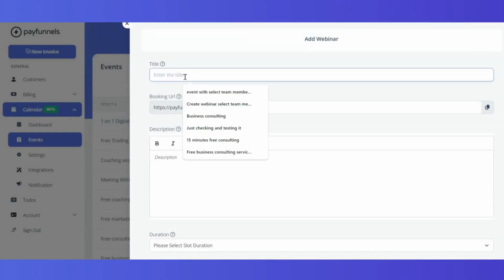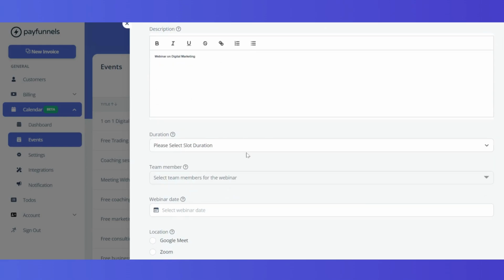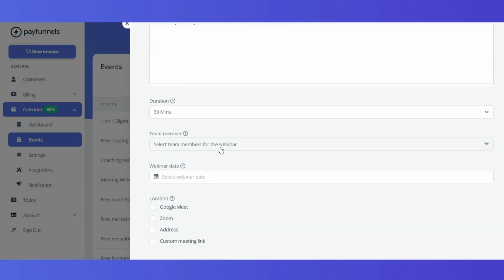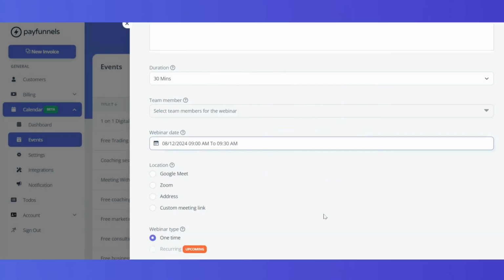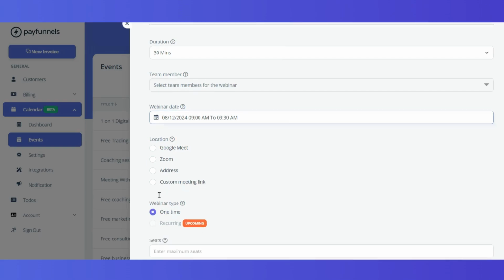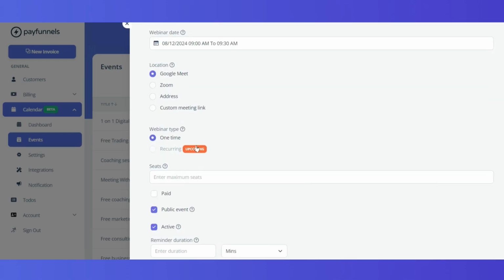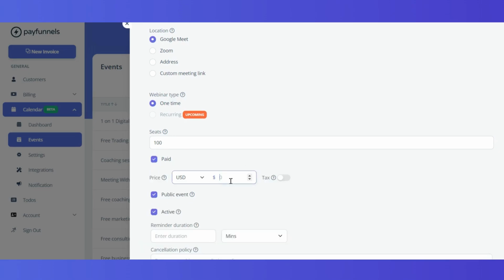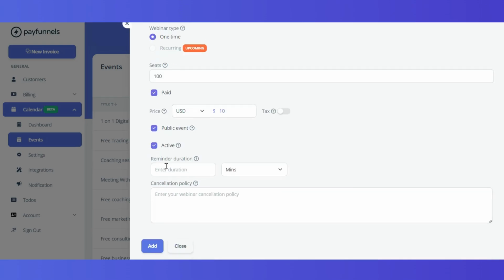How to Create a Webinar in Payfunnels | Easy Tutorial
Learn how to create and host a successful webinar using Payfunnels! In this step-by-step tutorial, we’ll show you how to set up a webinar, invite participants, and manage your live sessions with ease.

💡 In this video, you'll discover:

1) How to set up a new webinar in Payfunnels.
2) Customizing your webinar details—date, time, and duration/custom duration.
3) Managing registrations and reminder emails.
4) Add team members to the webinar.
5) Choose a webinar location like a custom link and address.
6) Create Paid webinars with Tax.

📌 Why use Payfunnels for webinars?

1) Easy and simple webinar setup process.
2) Manage reminders, payments and timings all in one place.